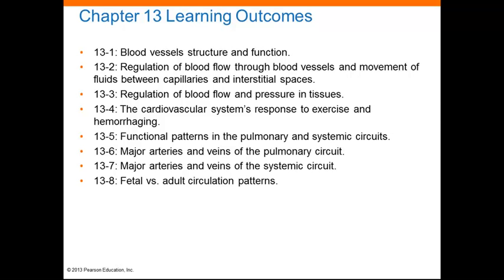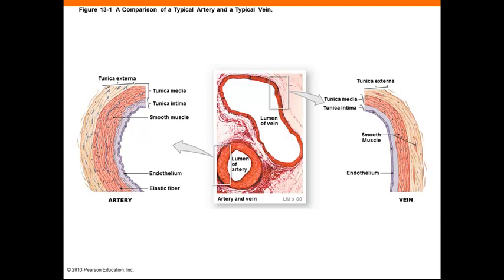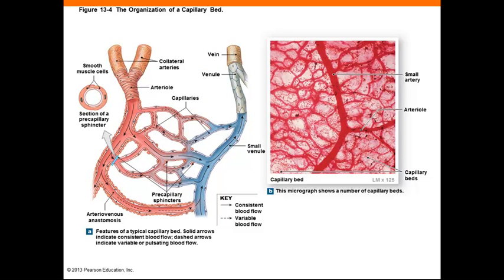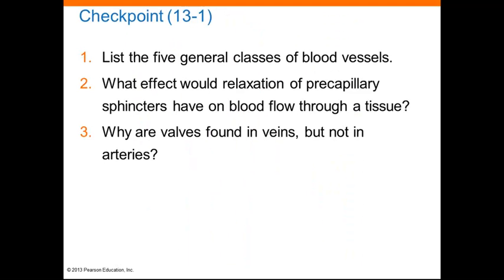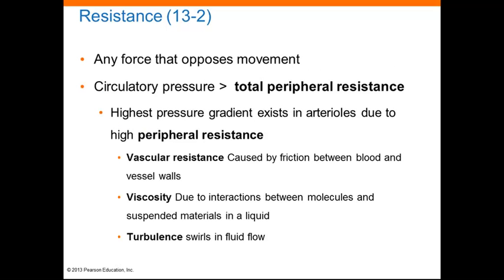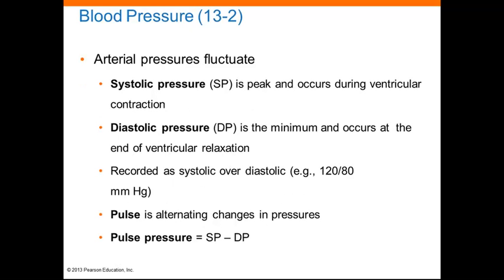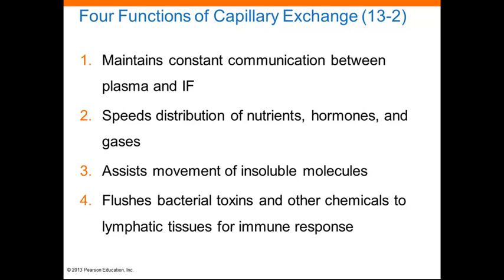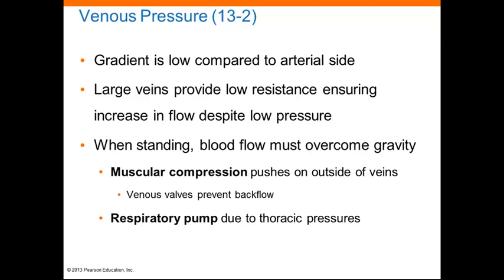Ch 13 sec 13-1 13-2